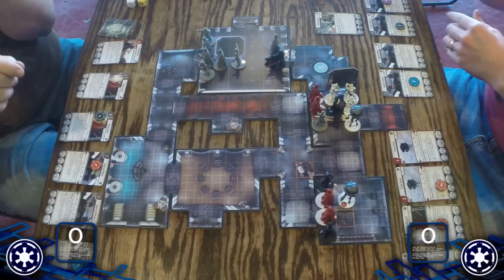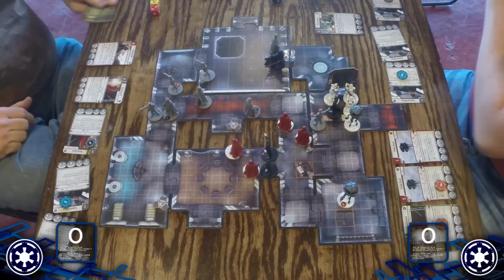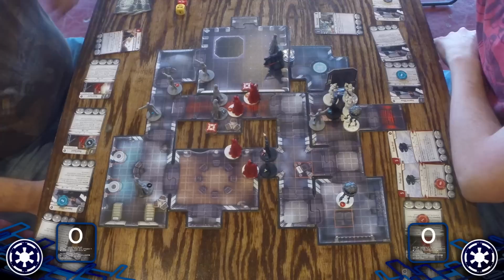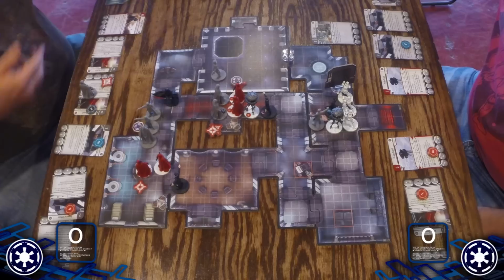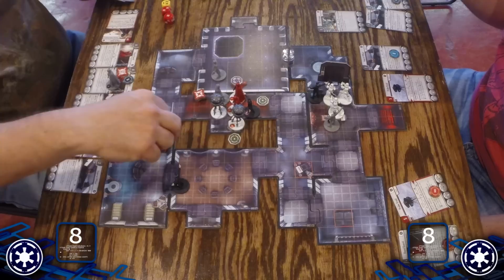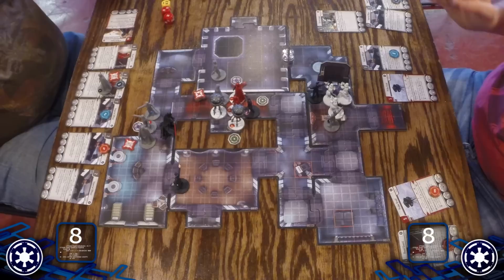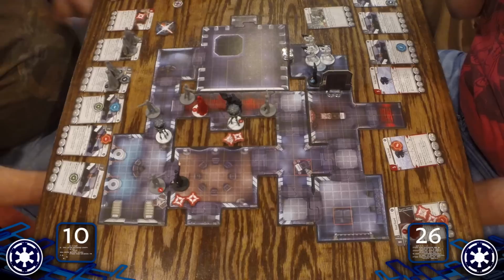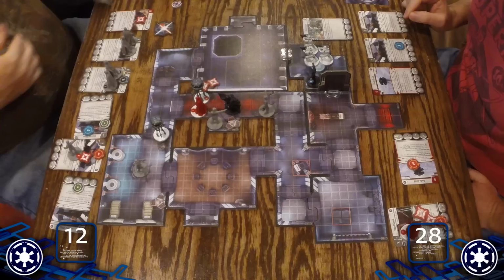Imperial Assault - March Monthly 2015 - Finals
Dennis Harlien and Ian Schaffer face off in our first-ever Imperial Assault production! It's time to dive in, friends.